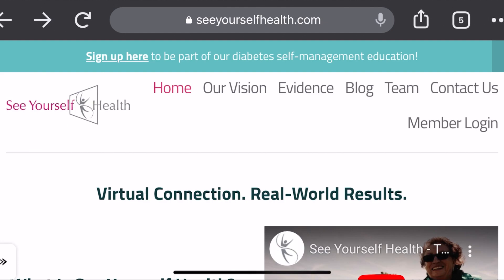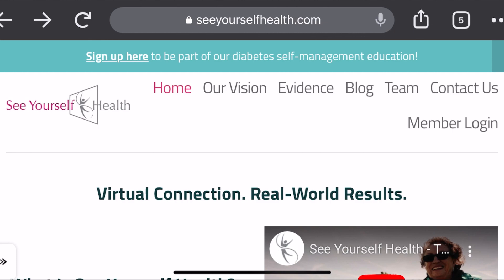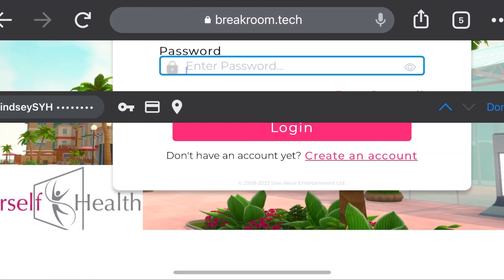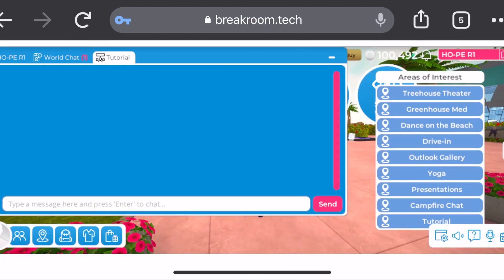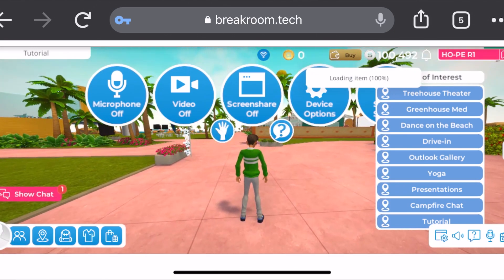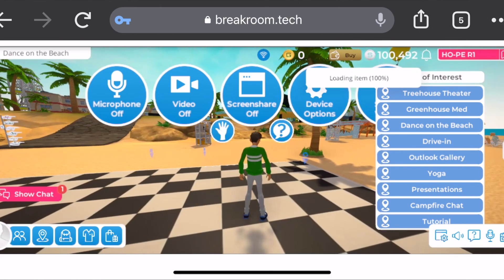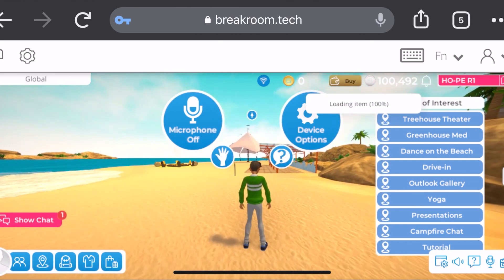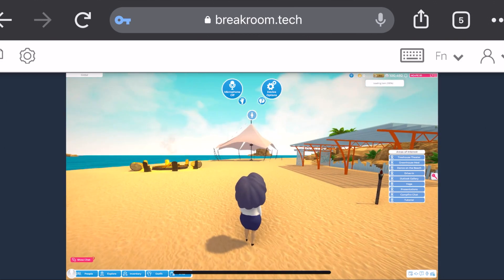How to Log on via Phone